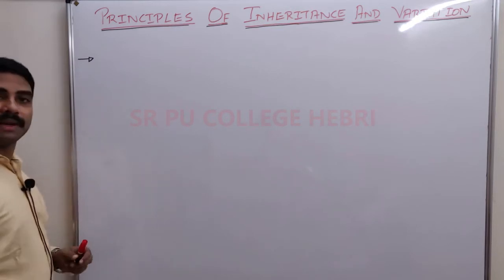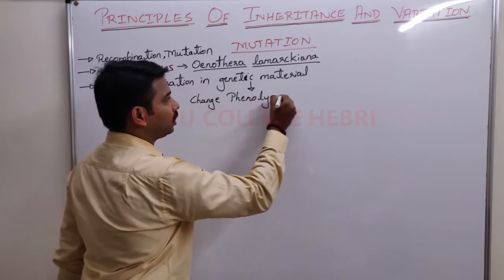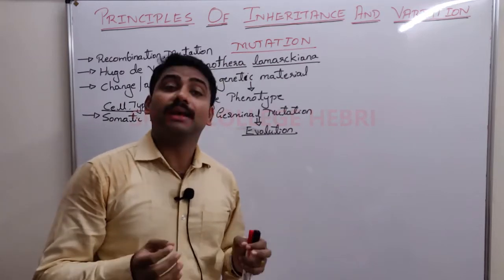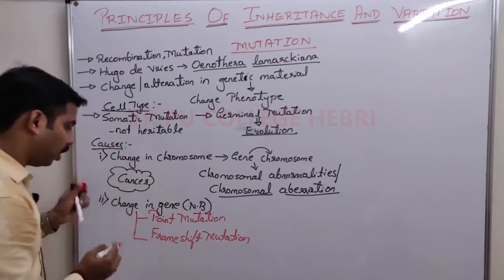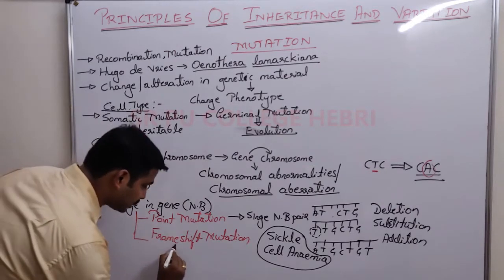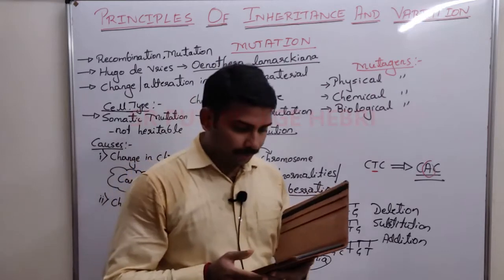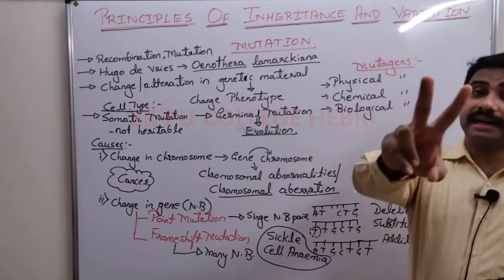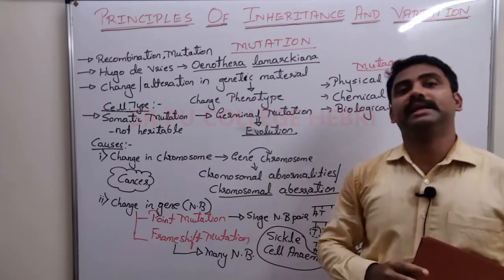II PU Biology; Chapter-5;Principles of Inheritance & Variations;Part-16; Lecture by Mr.Sunil Chittal